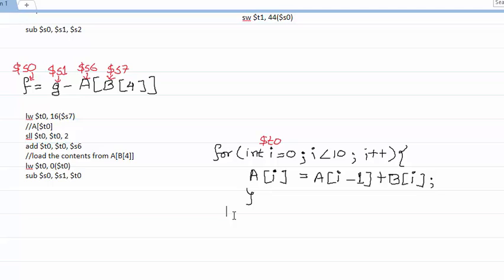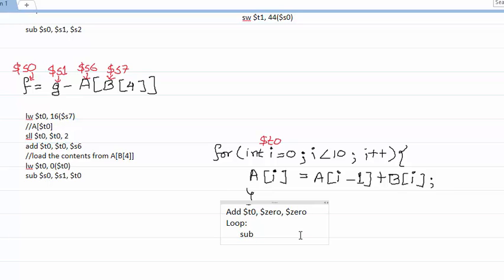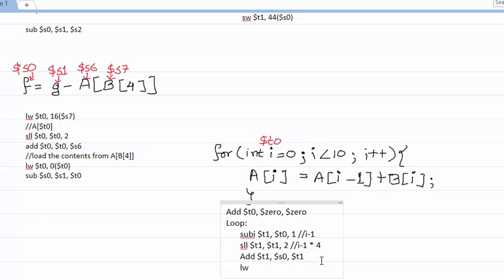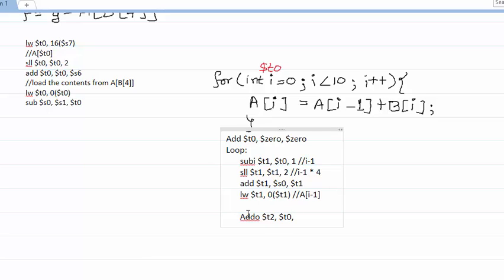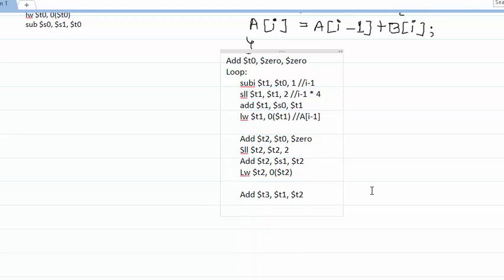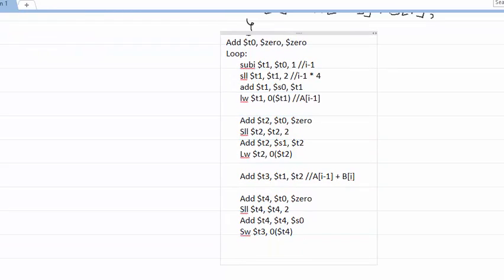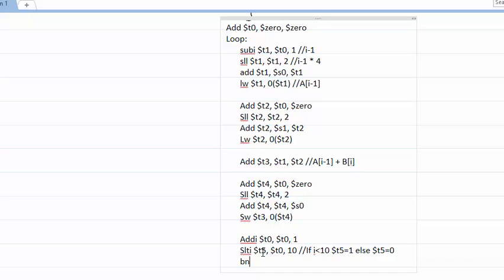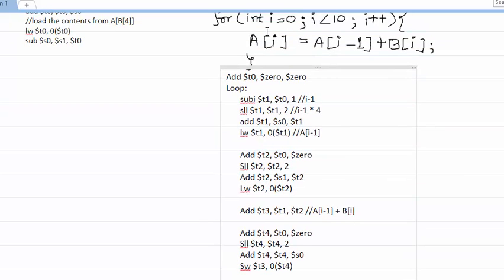MIPS Instructions Example - 2